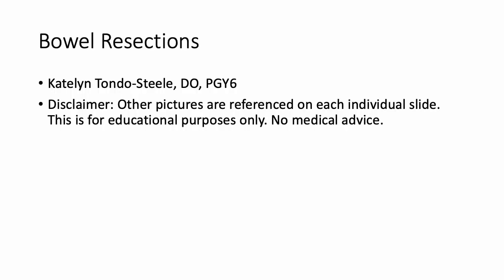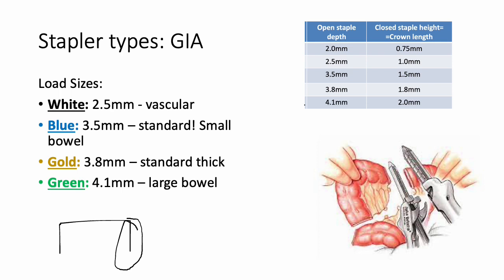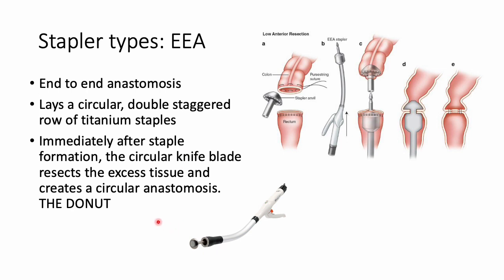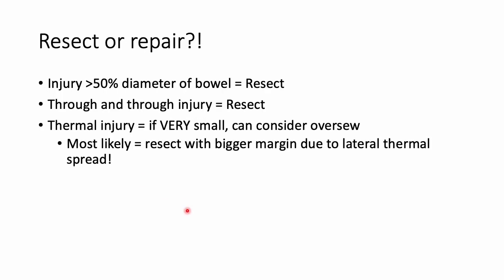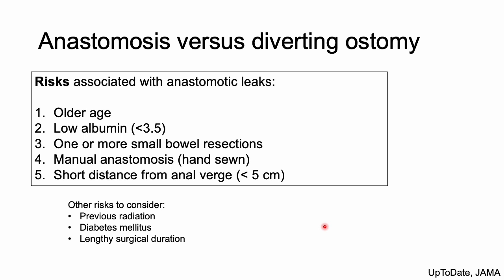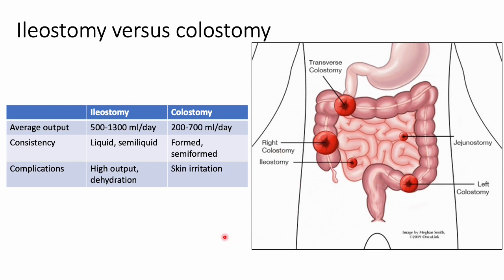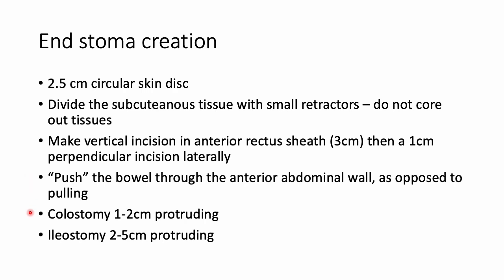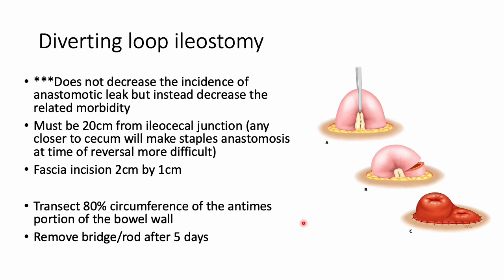Bowel Resection and Repair!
10 minute GYO overview on staplers, resection and repair of the bowel!